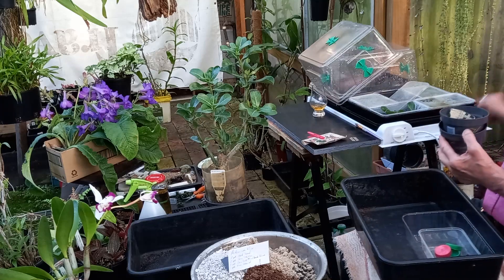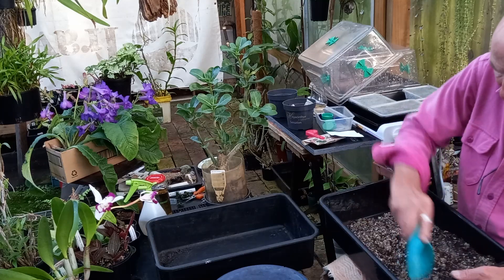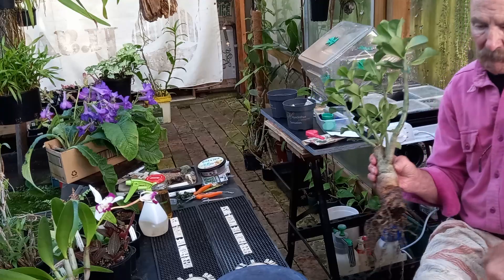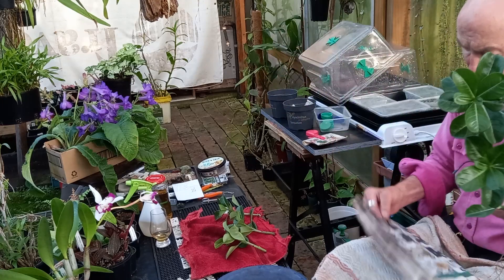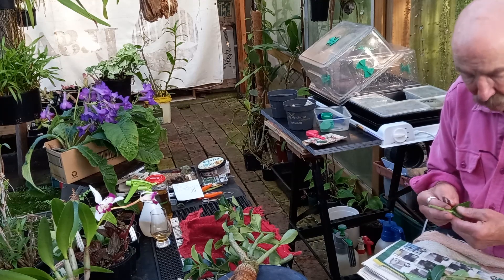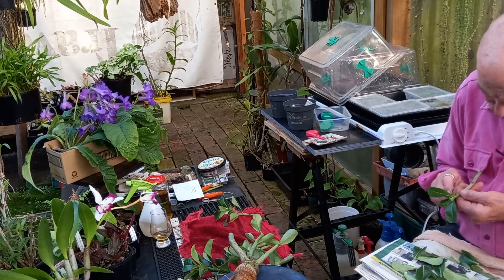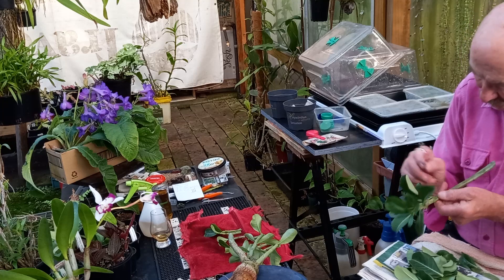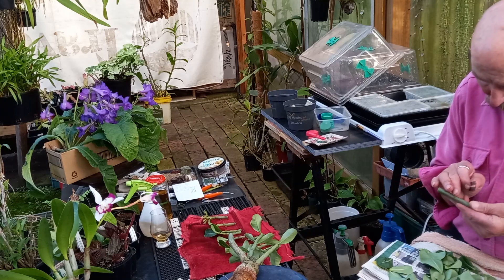Desert Rose / Adenium Stem Cuttings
Sorry about the abrupt end to this video. Perhaps my phone's memory is overloaded like mine ? 🤪
Hopefully everything else makes sense.
Cheers